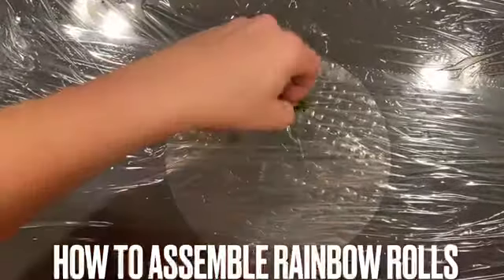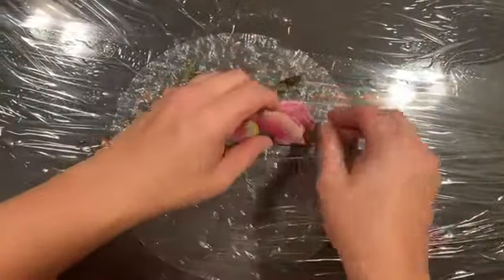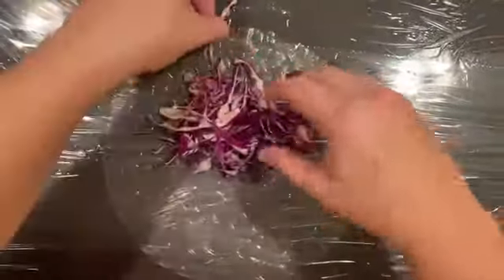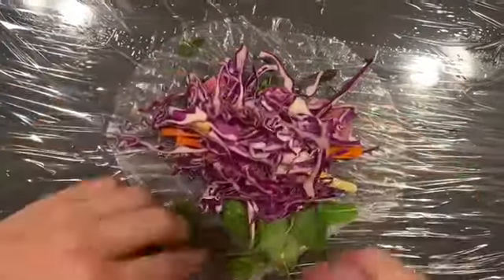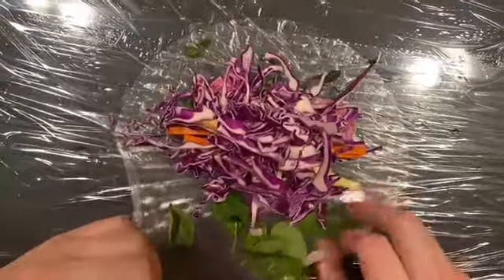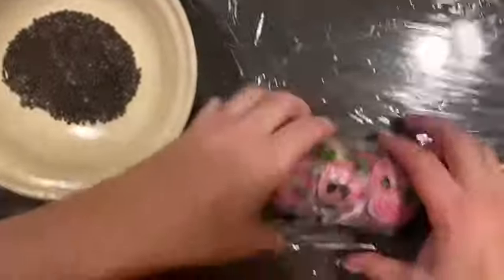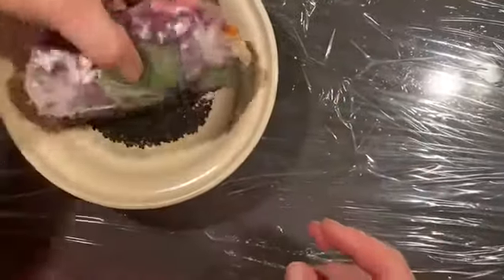How to Assemble Rainbow Rolls